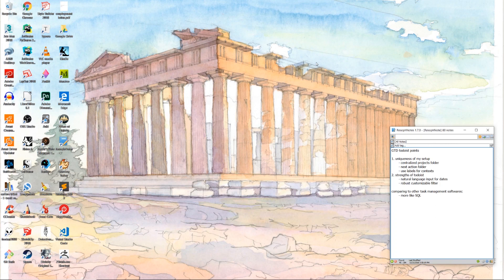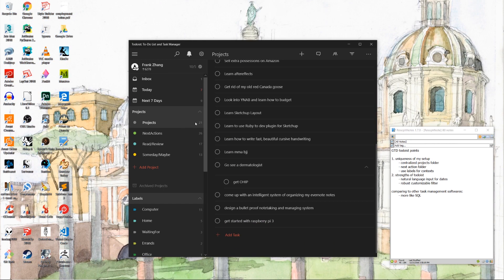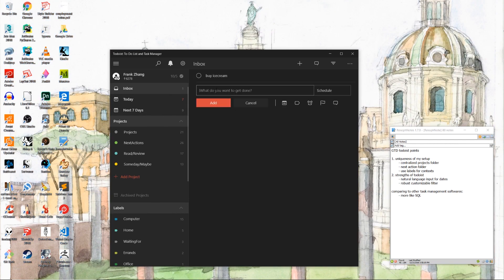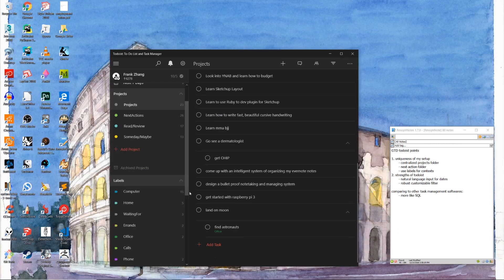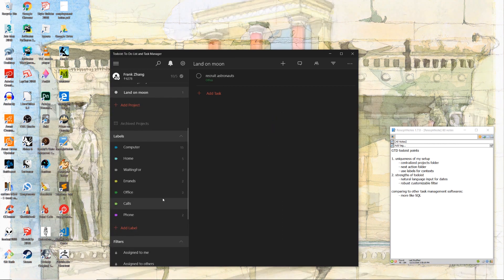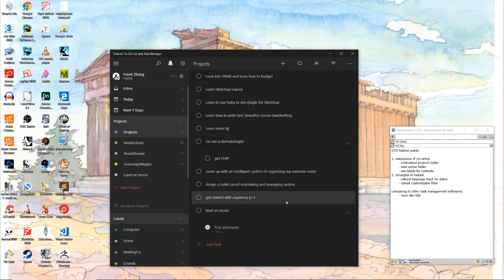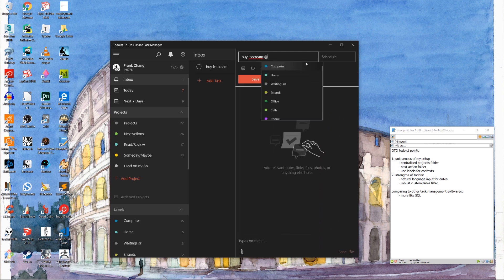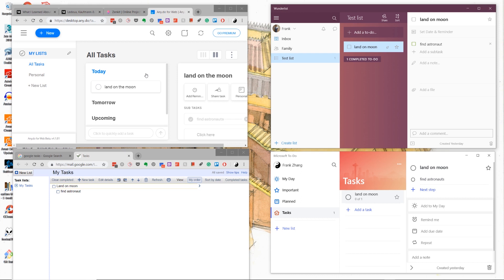How to set up Todoist in the true GTD style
In today's video, I'd like to share with you my personal Todoist setup.

In my opinion, my personal setup faithfully implements the GTD principles in the sense that I use the Todoist labels to delimit situational contexts, so that no matter where I am, I can always pull up a list in Todolist that contains all the tasks that can only be done in the said context.

Moreover, my personal setup has the advantage of:

1. all checked subtasks remain greyed out under its belonging parent project
2. inbox always stay uncluttered